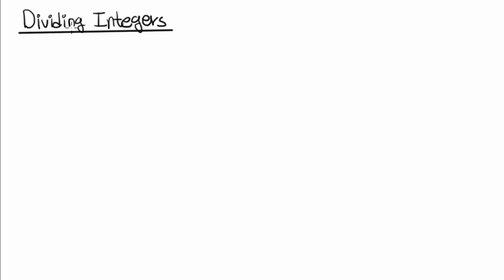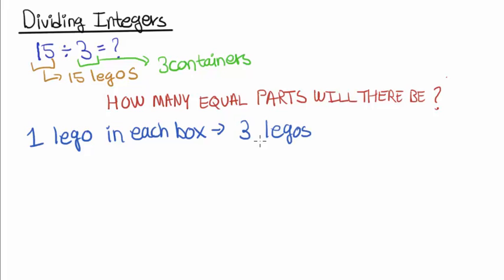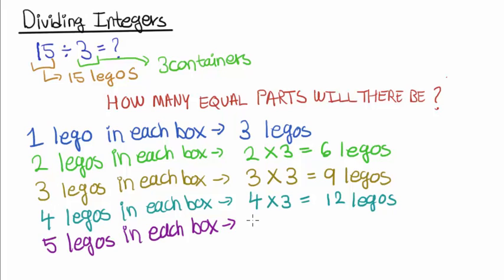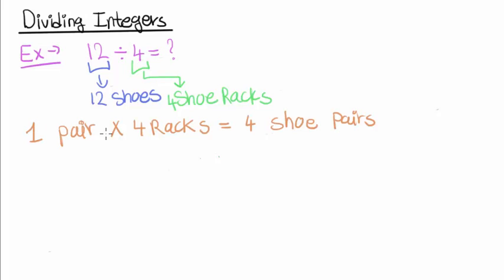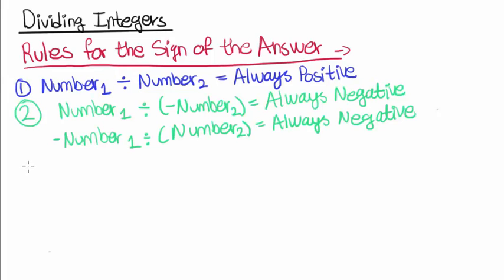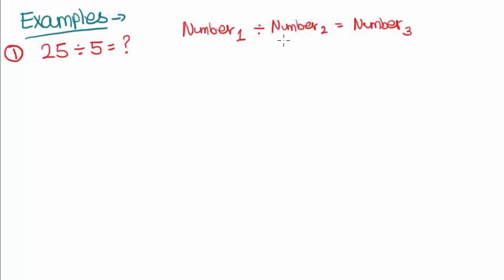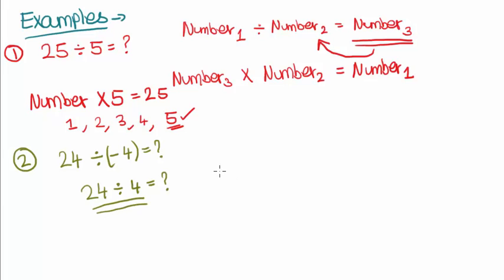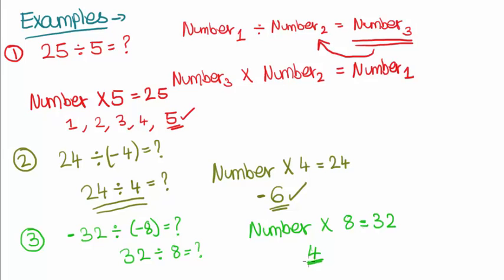Lesson 5 Dividing Integers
This video goes over on how to divide integers. Dividing integers using the multiplication method is covered and a few other methods. Ample examples are provided in this video. Division with negative numbers is also shown.